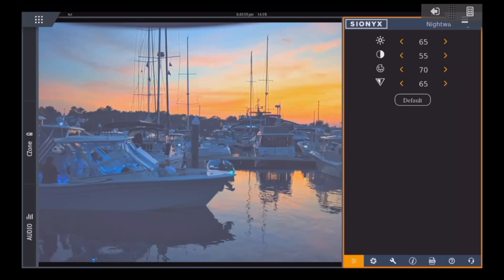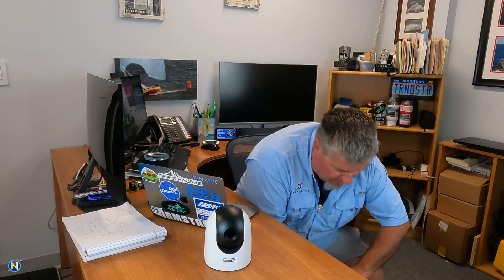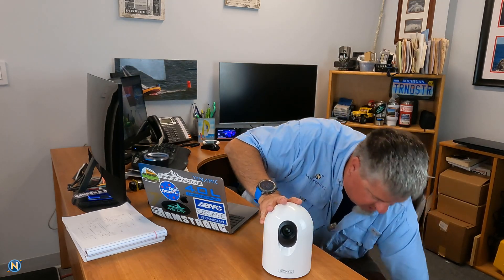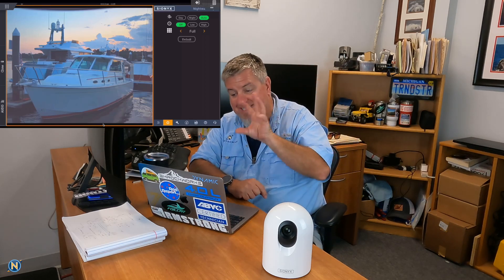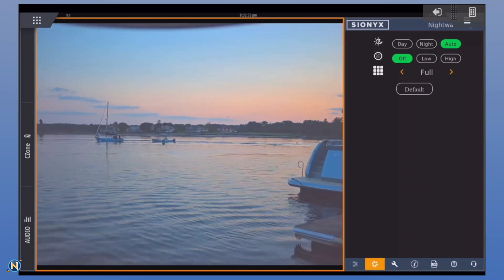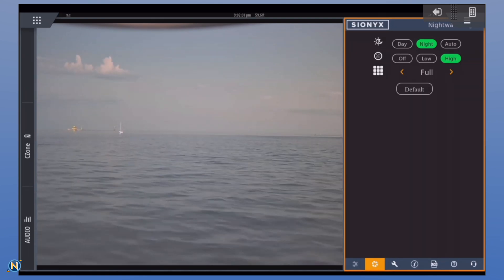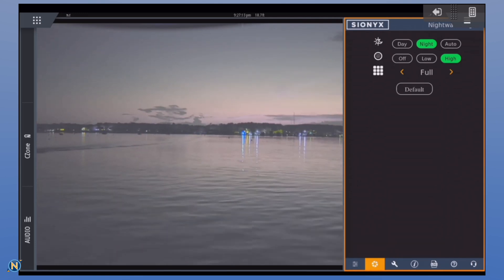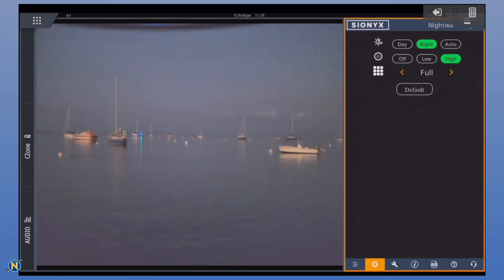SWS S6 Ep 22 Introducing Sionyx Nightwave Digital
his week on Sundays With Sully, we’re diving into the dark—literally.

Join us as we showcase the latest innovation from @SIONYXnightvision  the Nightwave digital night vision camera. Designed specifically for marine environments, this cutting-edge low-light camera gives captains the ability to safely navigate in near-total darkness—without breaking stride.

We break down what makes the Nightwave stand out, from its ultra-low-light performance and wide field of view to its seamless integration with leading MFDs. Whether you're cruising after sunset or setting off before dawn, this is a game-changing tool for night ops on the water.

🔧 As always, the Navtronics team gets hands-on to show you how it works, how to integrate it, and why it's quickly becoming a must-have for serious nighttime navigation.